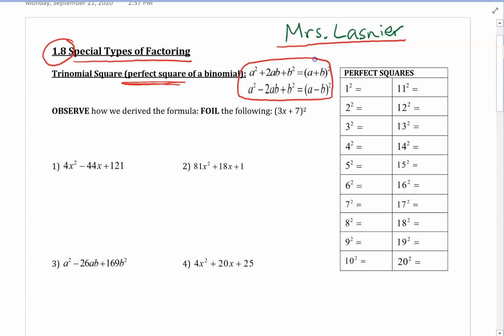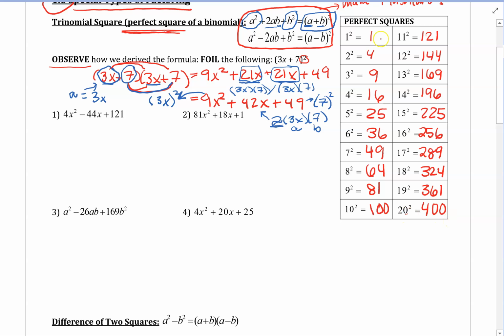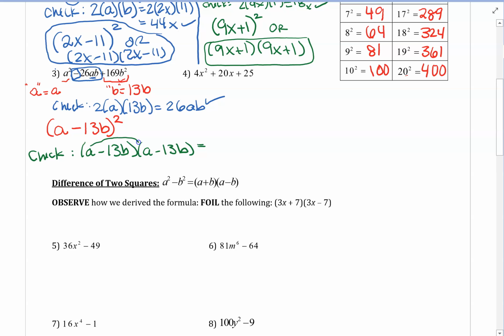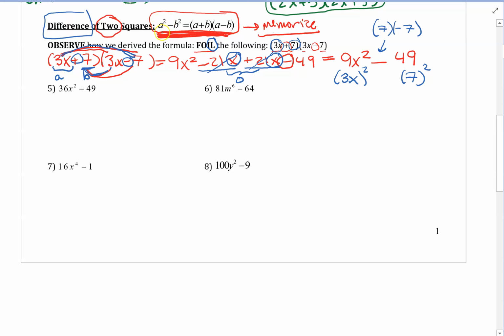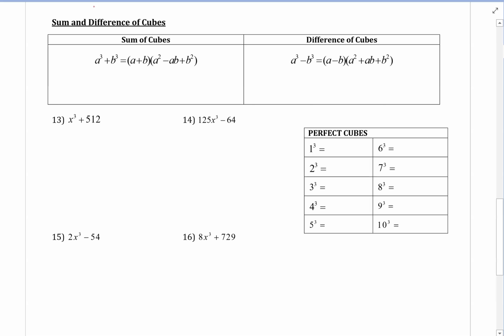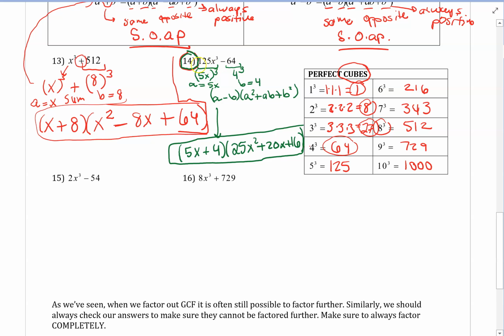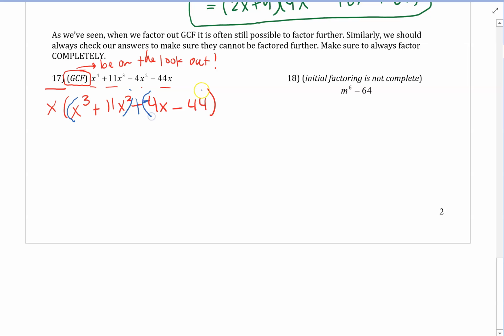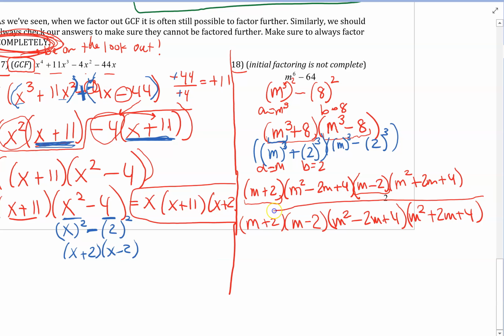Algebra 2: Section 1.8 notes - Special Types of Factoring